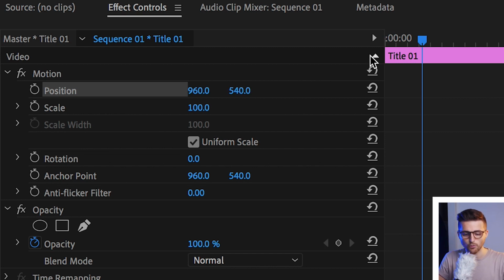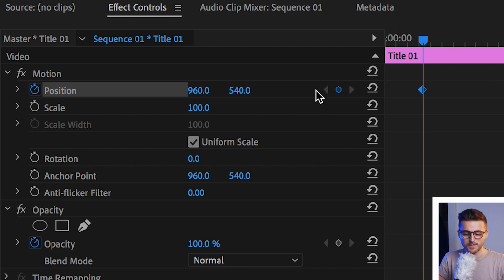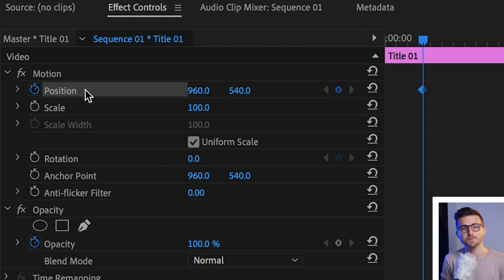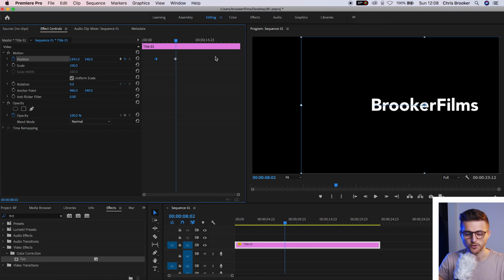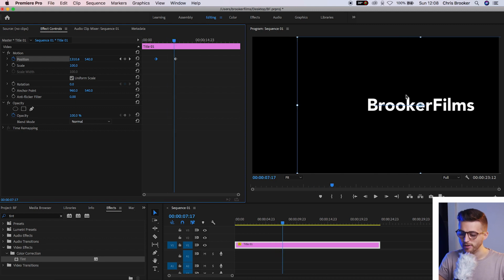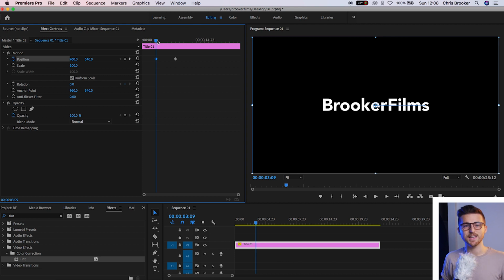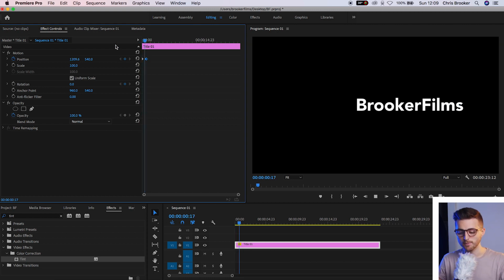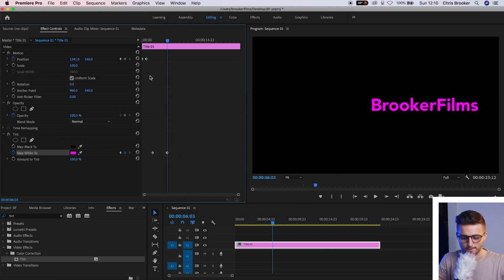What Are Keyframes? Premiere Pro Tutorial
What are keyframes? They are the backbone of animation but check out the video for a full breakdown of what they are and how they help you make great videos.